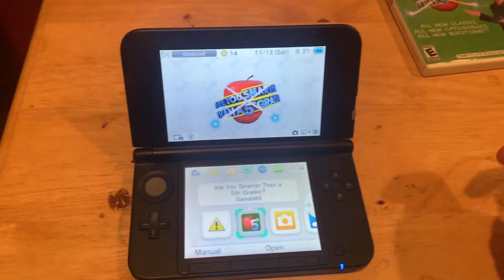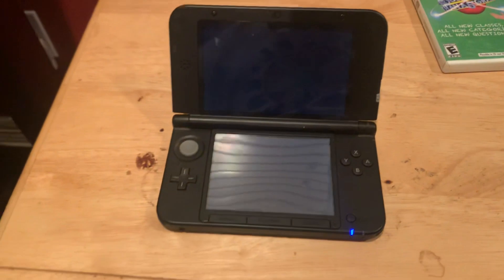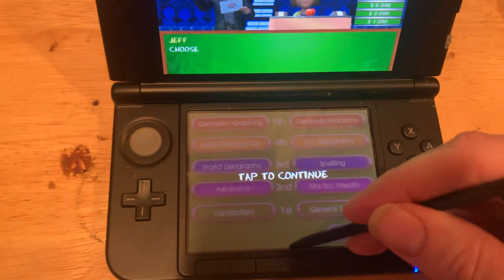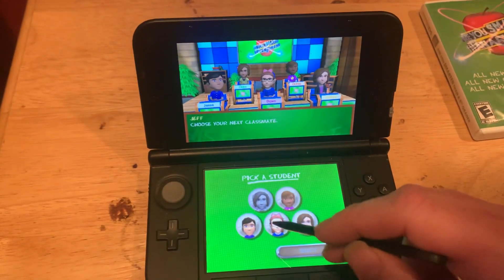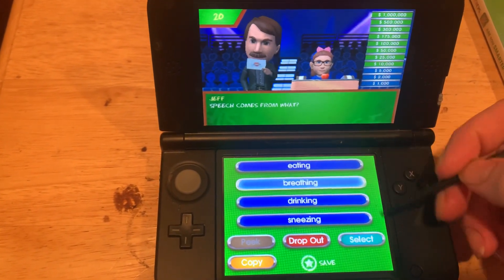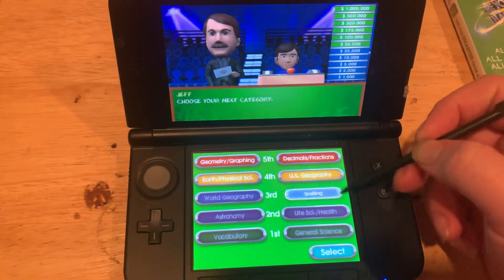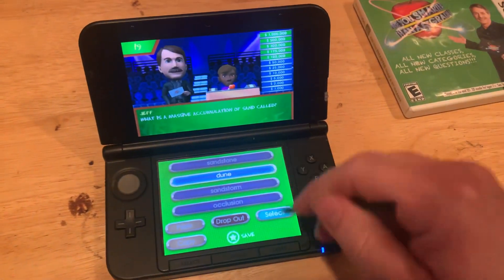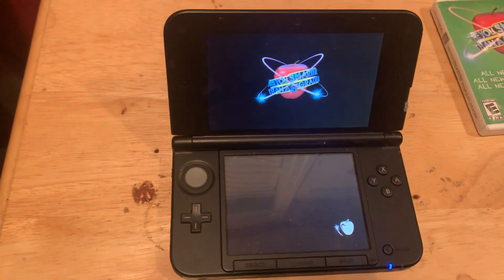15-in-1 November 2021 Specials (Part 85)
Here is the next part, in which the next game will be Are You Smarter Than a 5th Grader? for the Nintendo 3DS. How will I do? Watch to find out, and Part 86 will be up next.